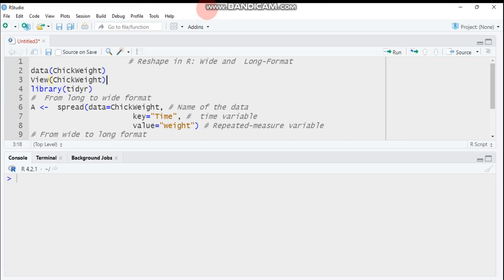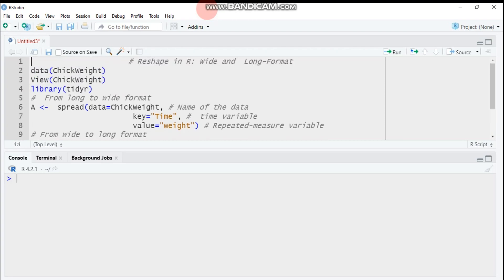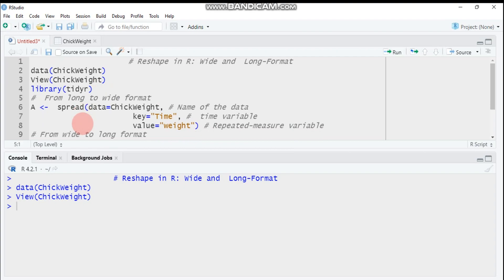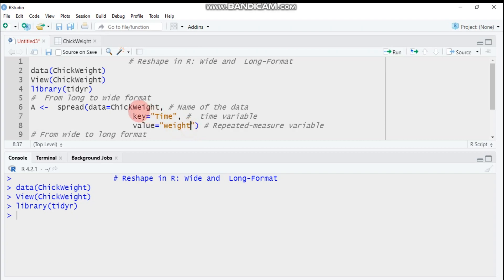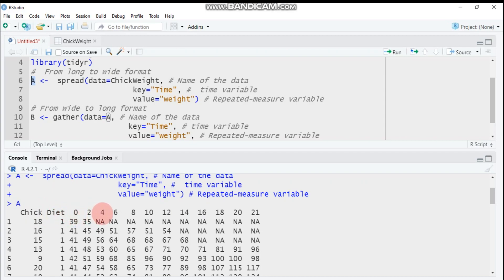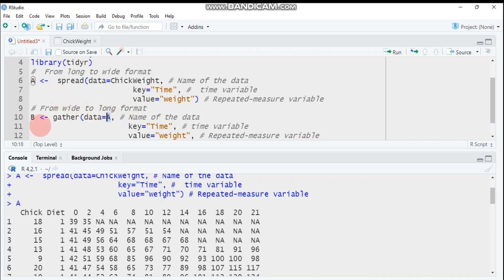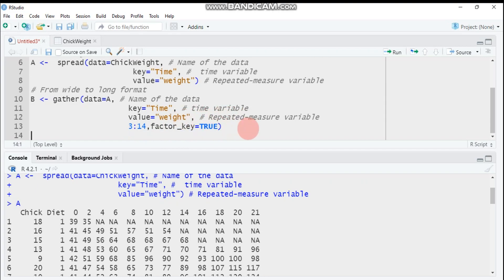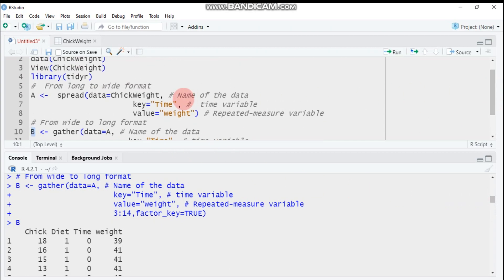How to reshape your data in R for analysis (Wide to long and vice versa)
data(ChickWeight)
View(ChickWeight)
library(tidyr)
#  From long to wide format
A =spread(data=ChickWeight, # Name of the data
                       key="Time", #  time variable
                       value="weight") # Repeated-measure variable
# From wide to long format
B= gather(data=A, # Name of the data
                      key="Time", # time variable
                      value="weight", # Repeated-measure variable
                      3:14,factor_key=TRUE)